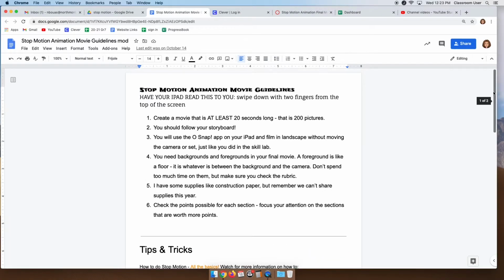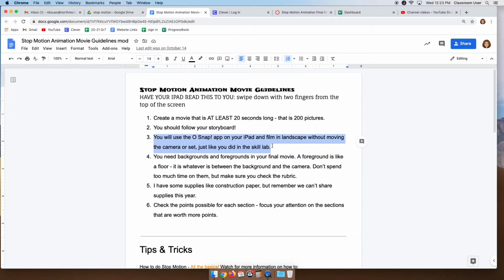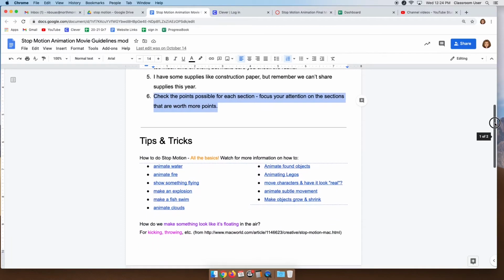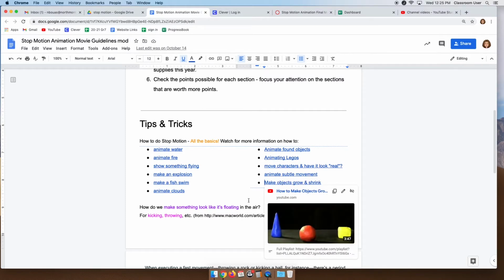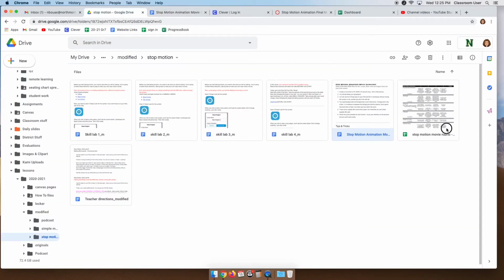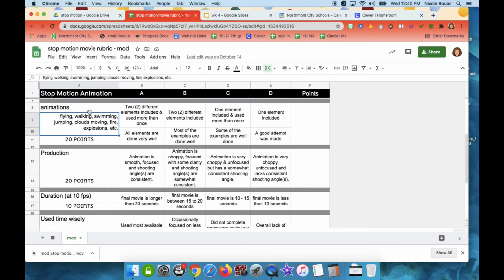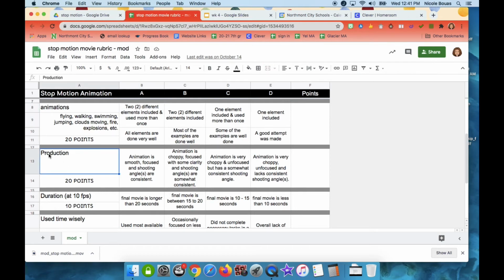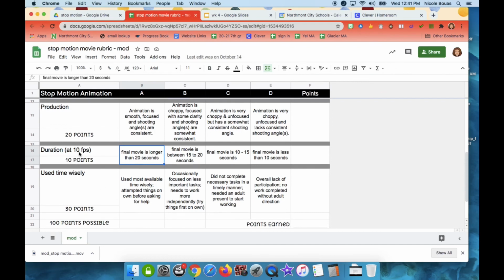Stop Motion Animation Movie (mod)